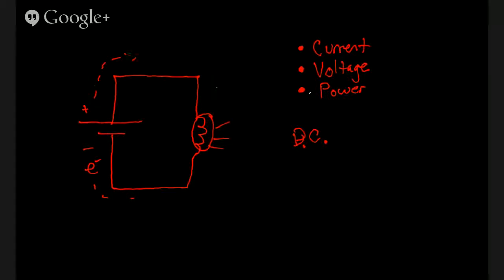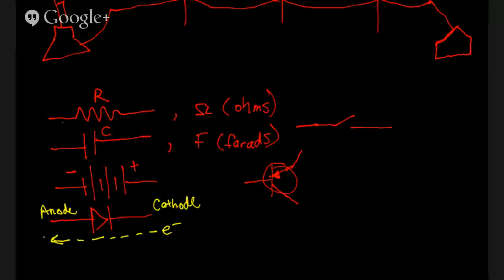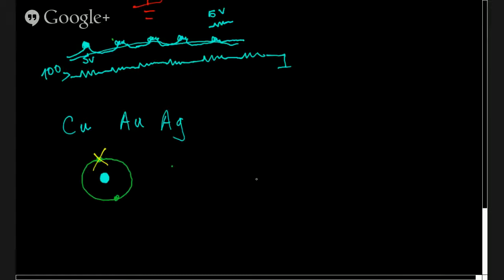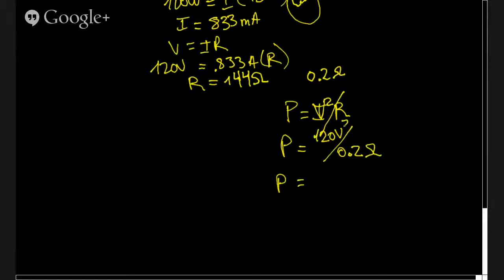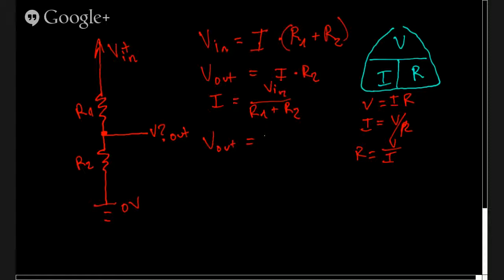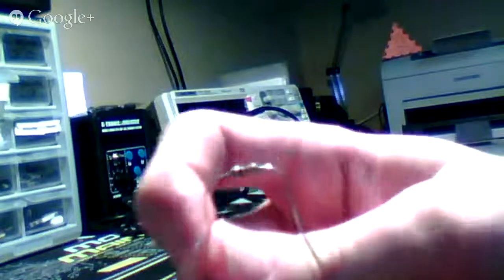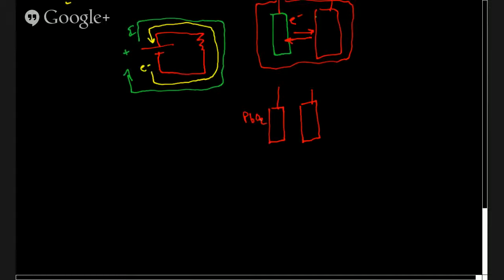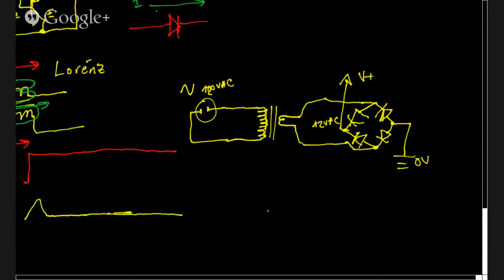Google+ Electronics Class - Day 1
About ready to get the class going :D  Tuesday we will start with introductions, and we'll learn about direct current, identifying a few basic components and reading schematic diagrams, and fundamentals of electronic circuitry.  Be sure to join us!